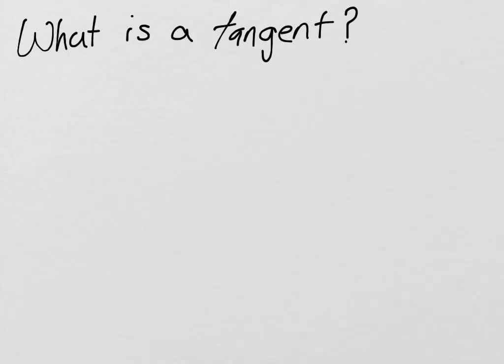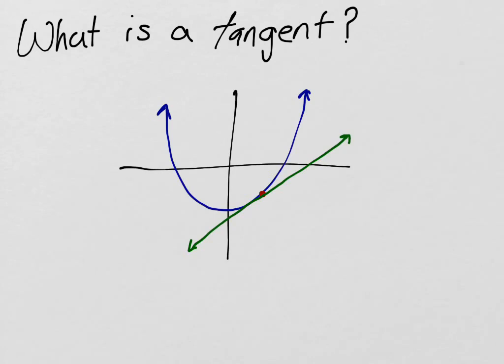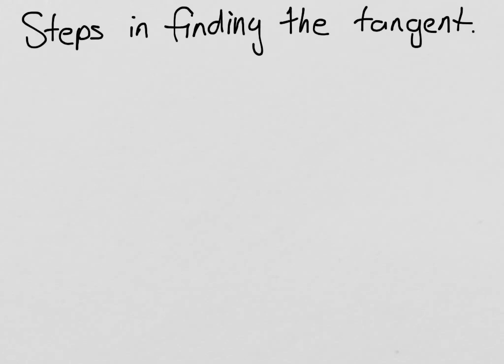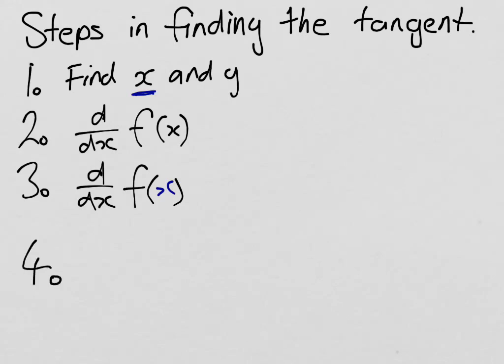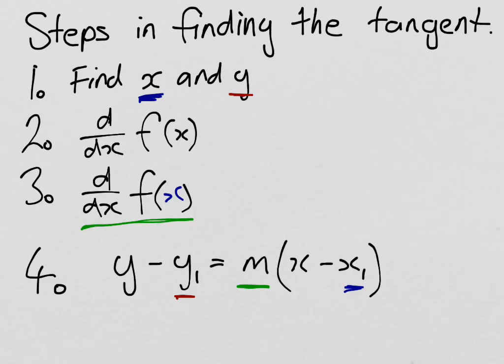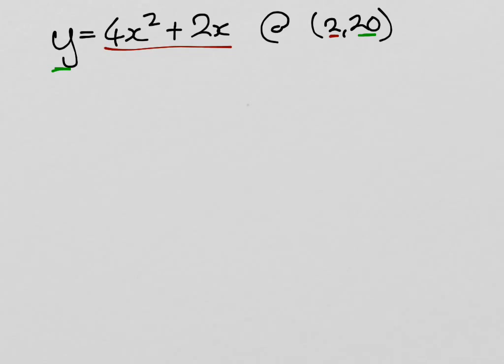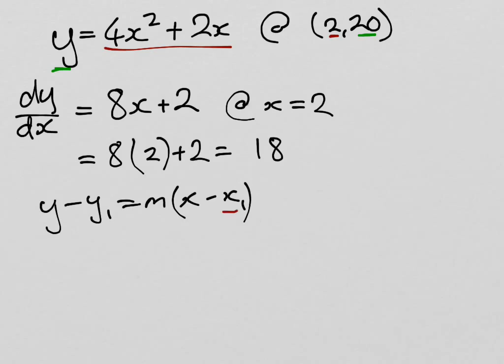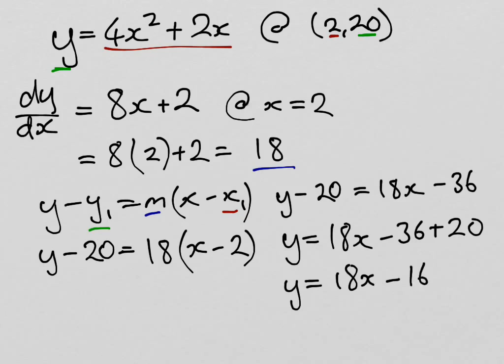Tangents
What is a tangent and how to calculate the tangent of a function, comes with a worked example.

Based on the  work done in the Australian Curriculum Mathematical Methods Year 11 course.